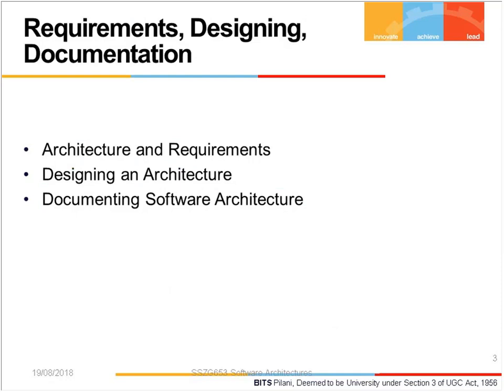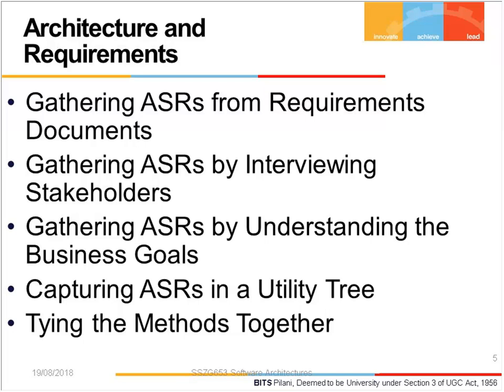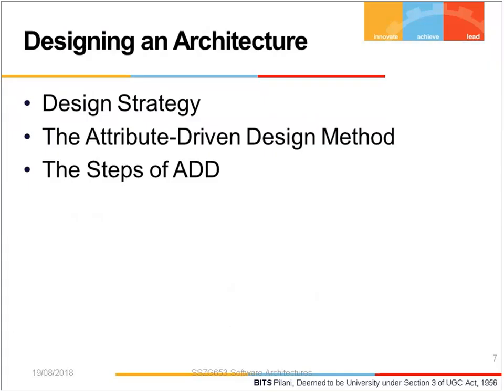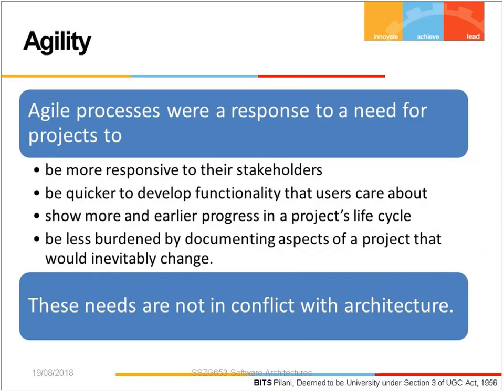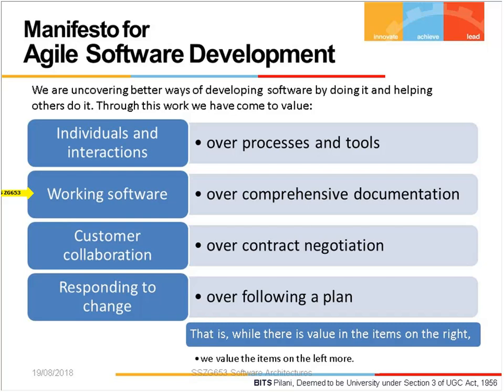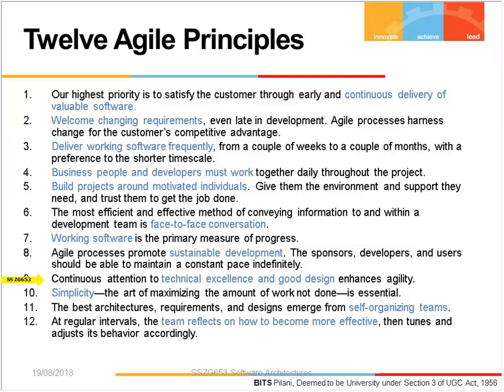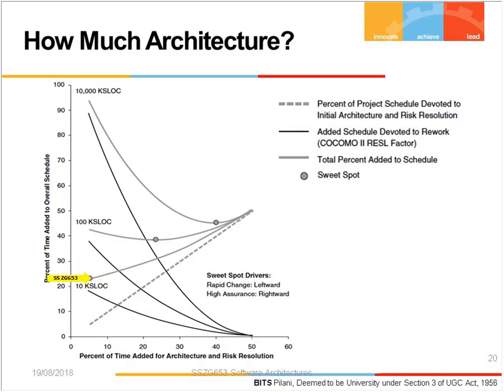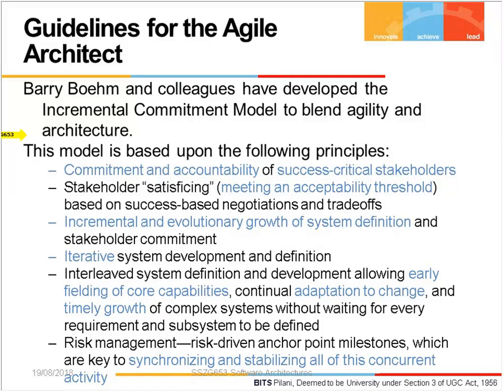Software Architecture ( WILP DSA - ZG653) Lecture 3 Part 2